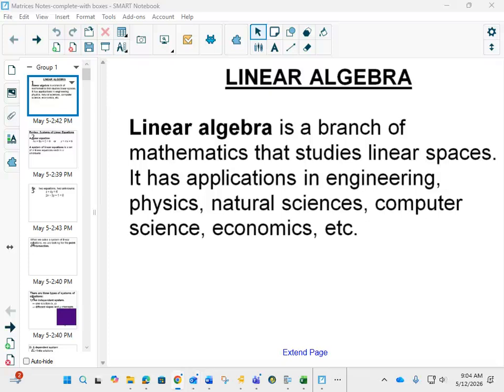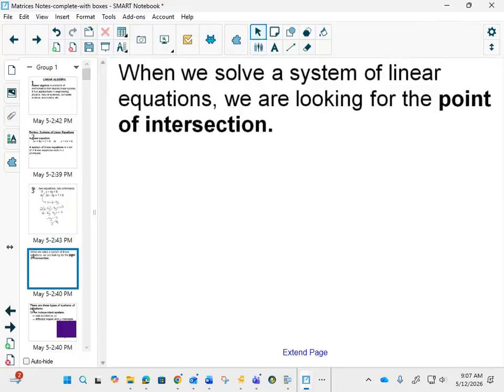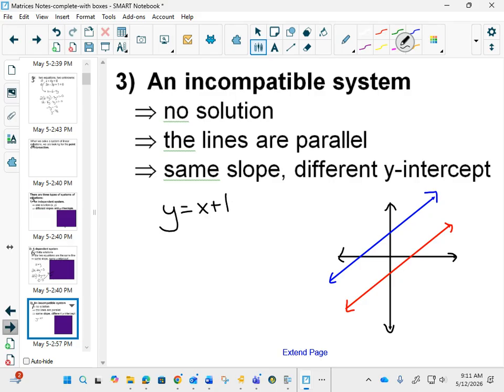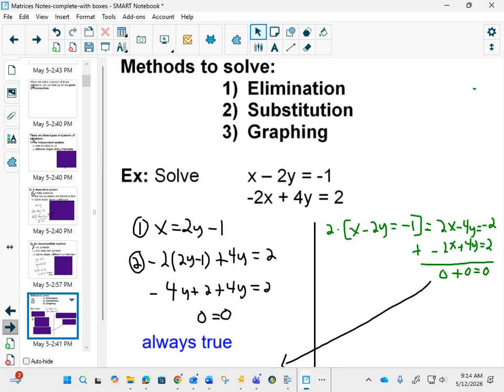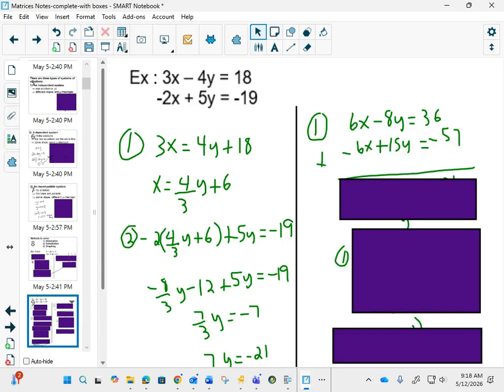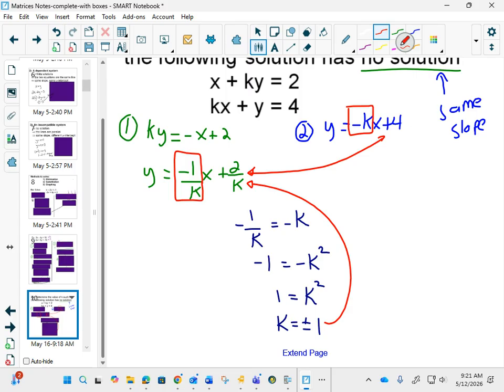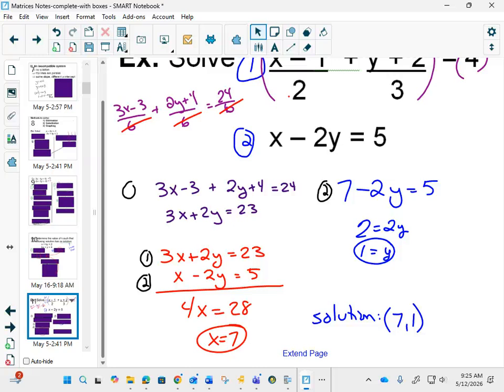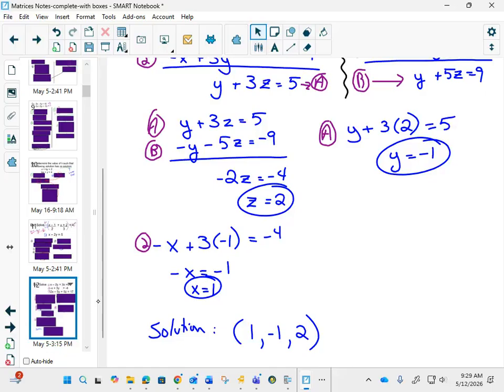42AP Linear Algebra System of Equations